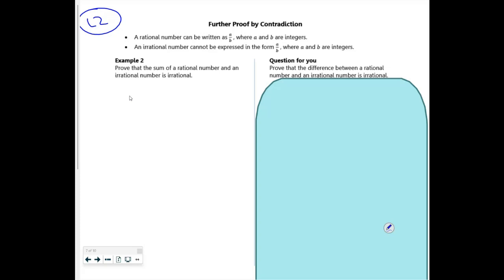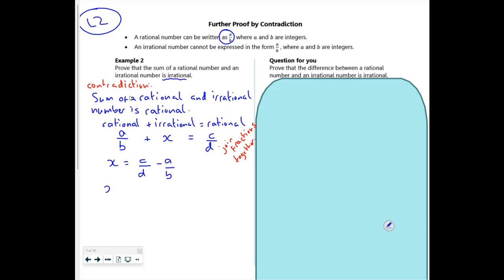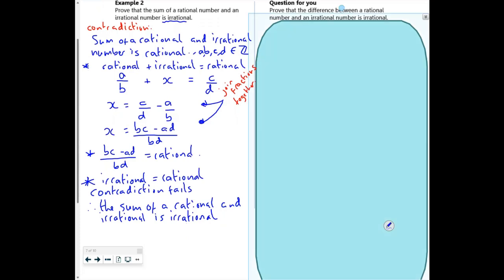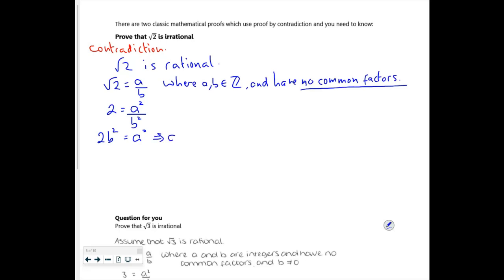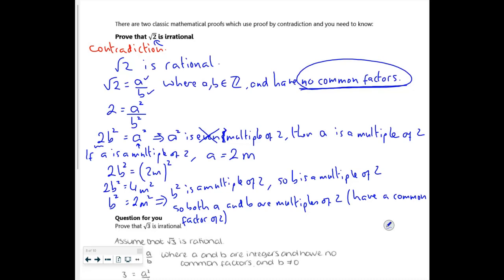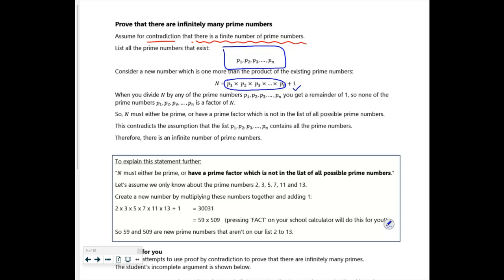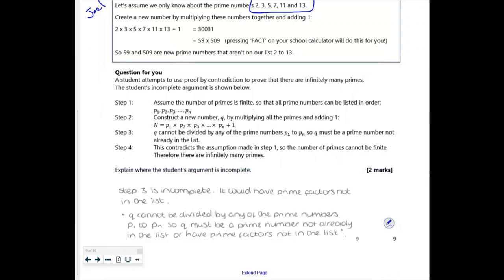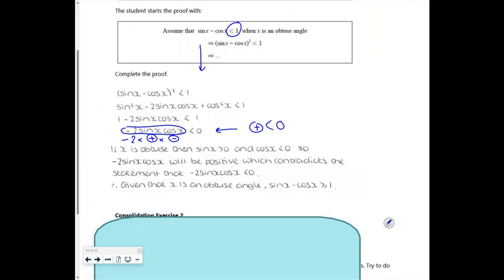A2 proof 2025 lesson 2